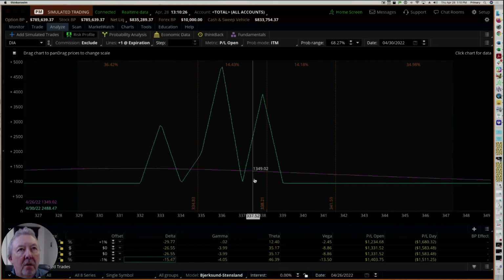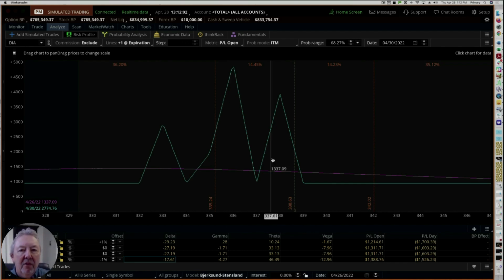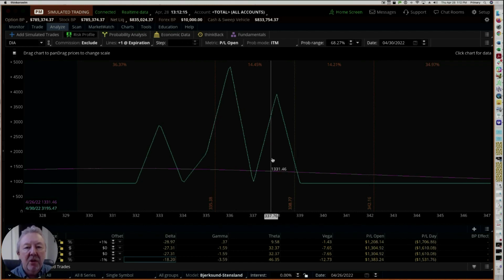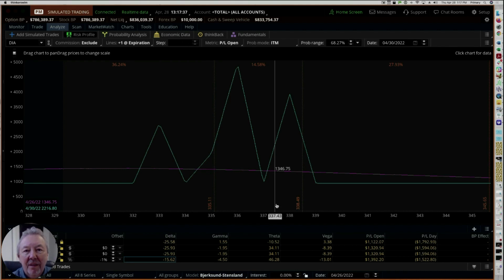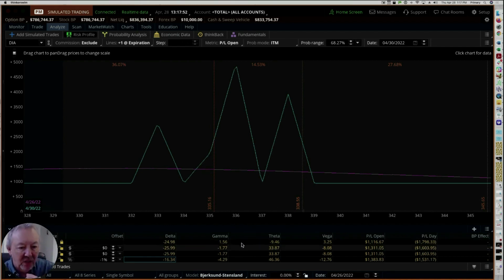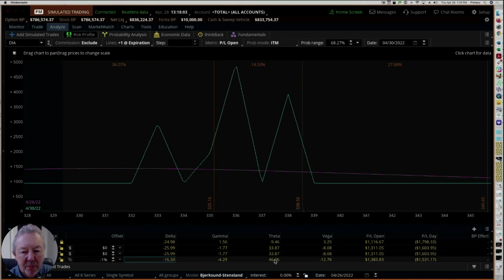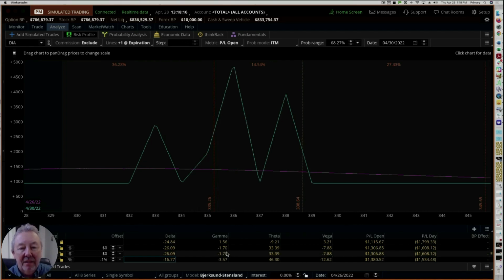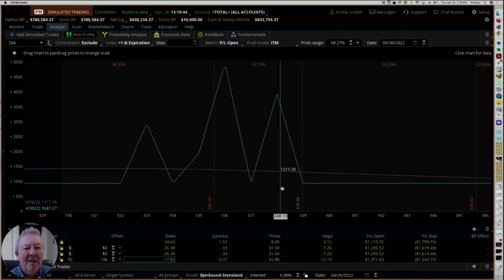New Option Income Video...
Generate weekly / monthly income through Options trading